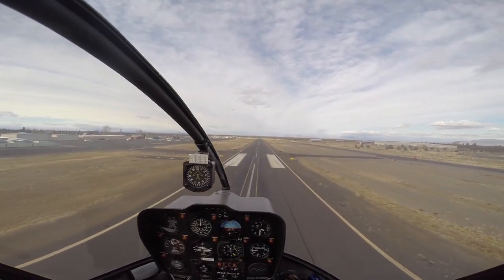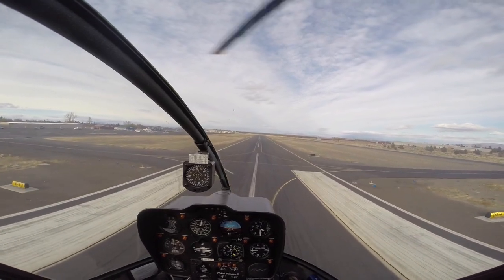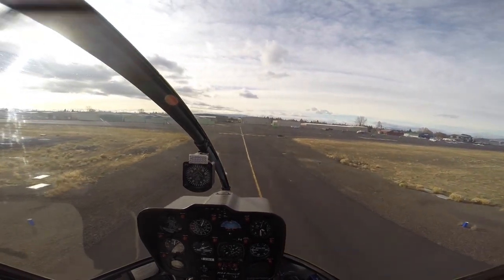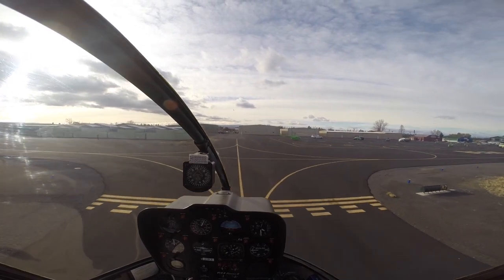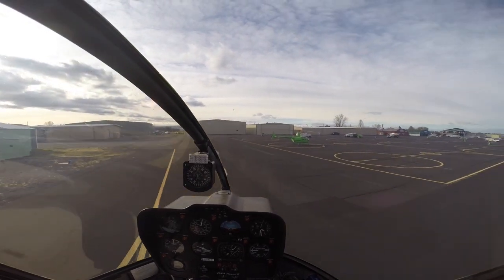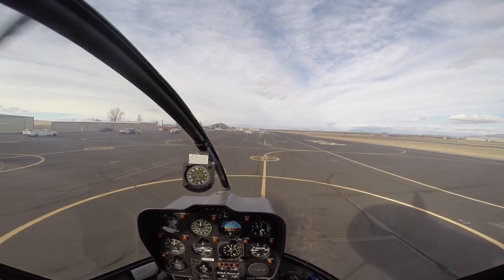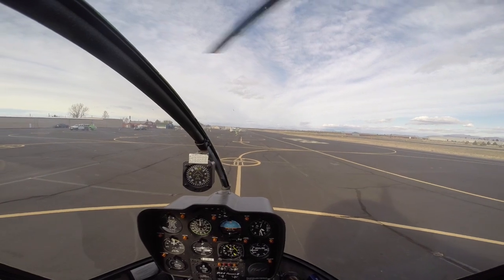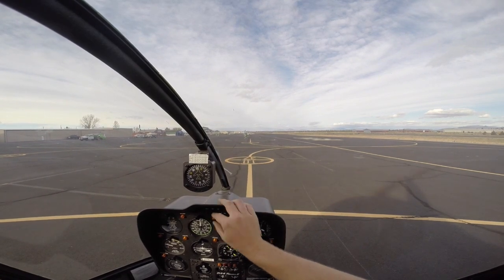Landing Helicopter in Bend, OR